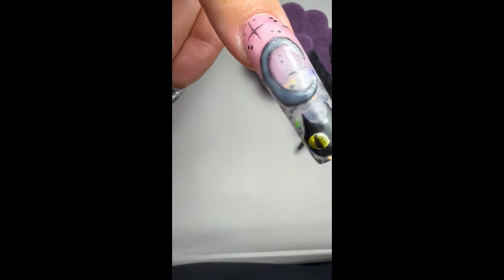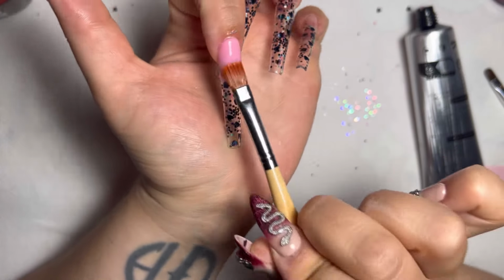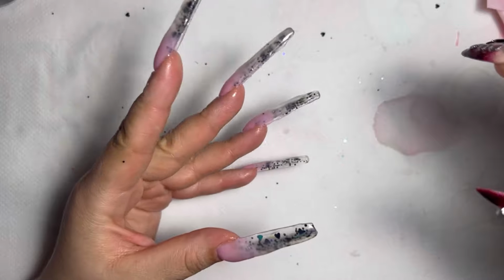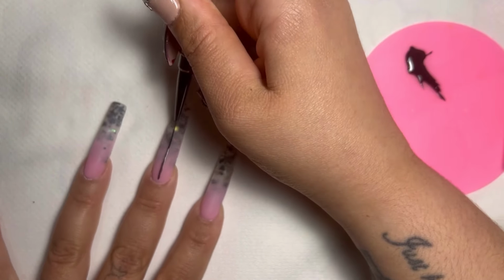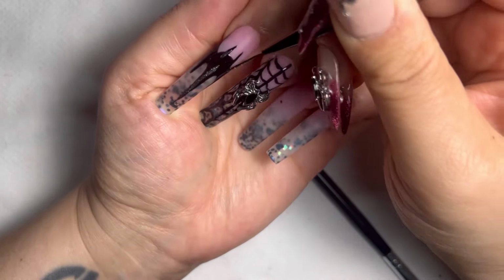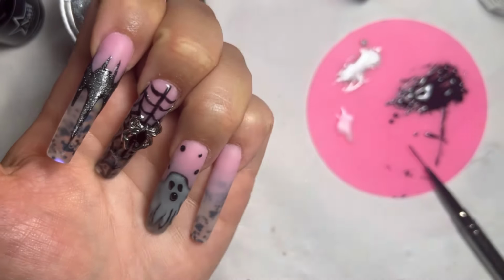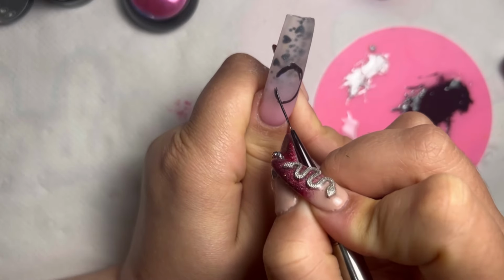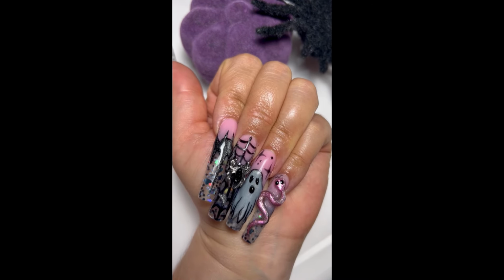Halloween polygel freestyle nail art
2nd time uploading lets hope it works this time 😅

Join me while I do my nails! Trying out Aokitec Polygel for the first time. Spoiler alert ……. I love it!

Encapsulated glitter ombré hand painted viral nail art, cat eye Gel……(again 😅) and me rambling on! So what more could you want 😜